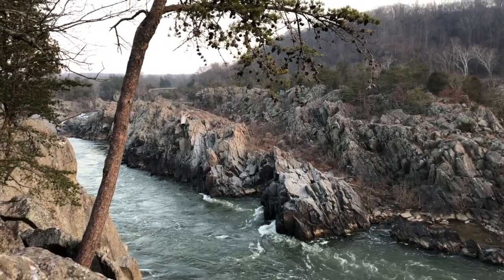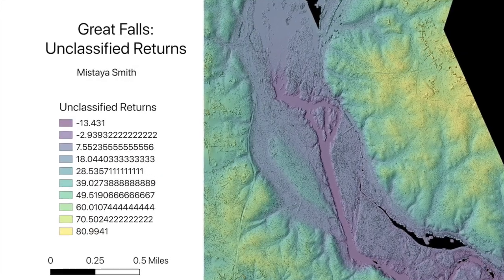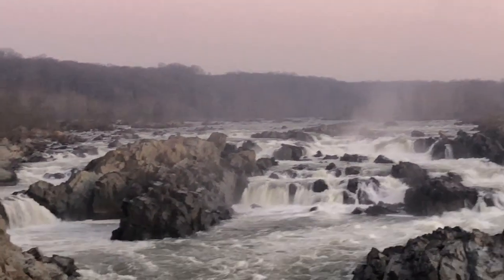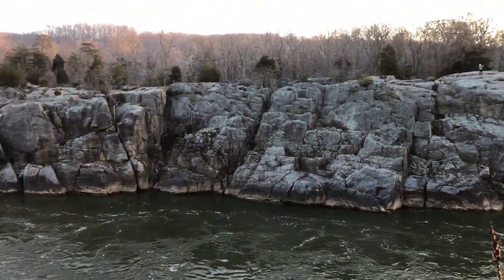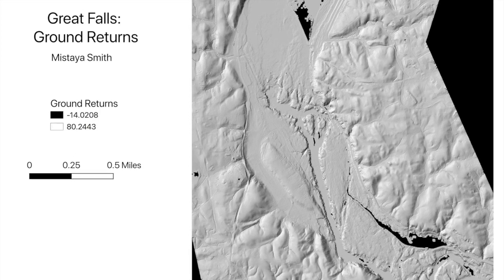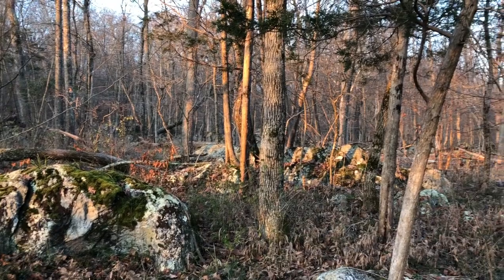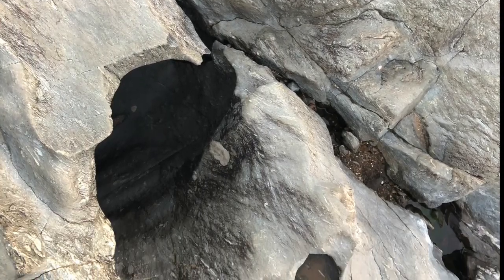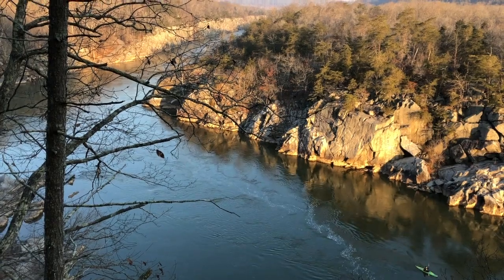Geology of Great Falls Park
This video is about Geology of Great Falls Park